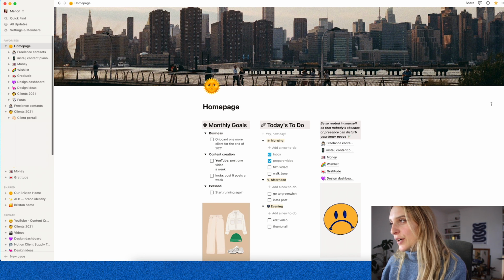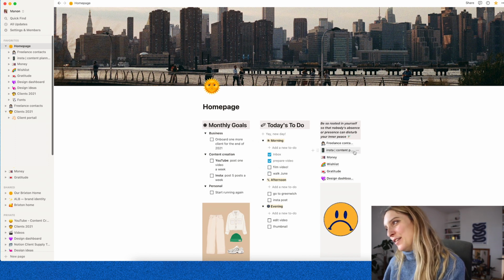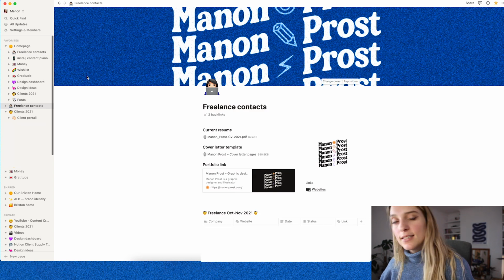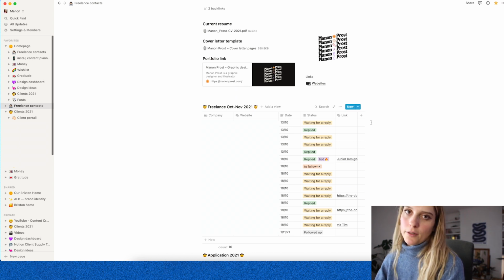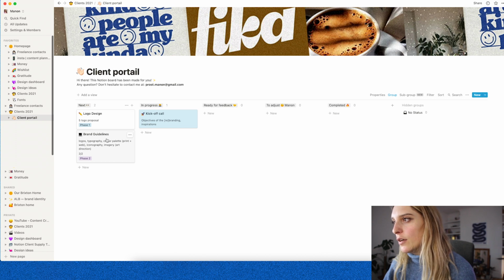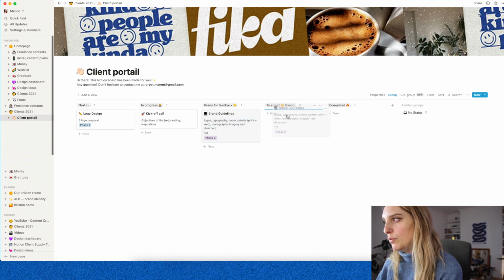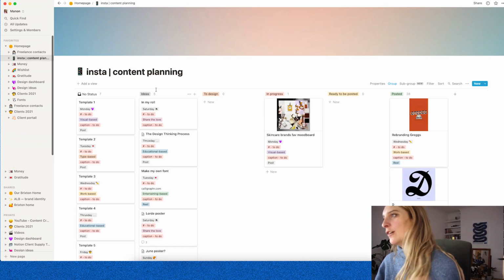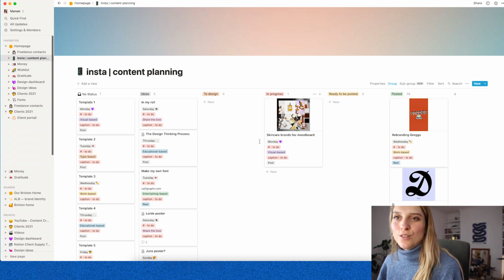How I use Notion as a Freelance Graphic Designer | Notion Tour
Hey guys, in today's video I'll take you on a tour of my Notion board!